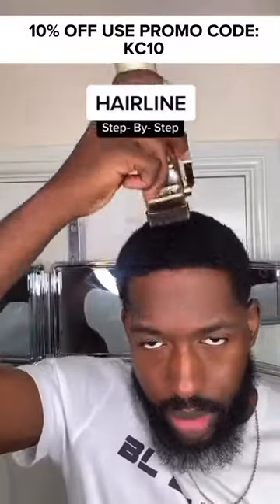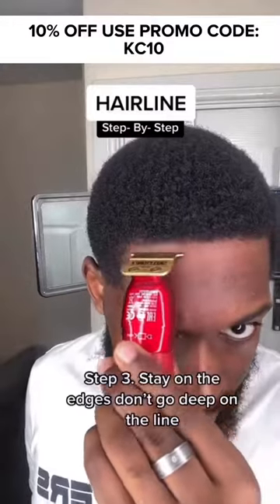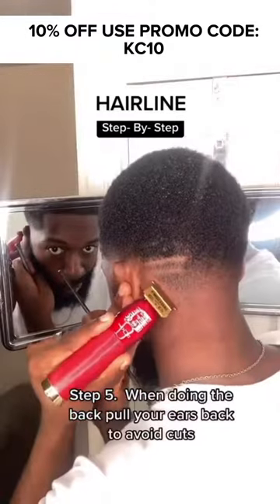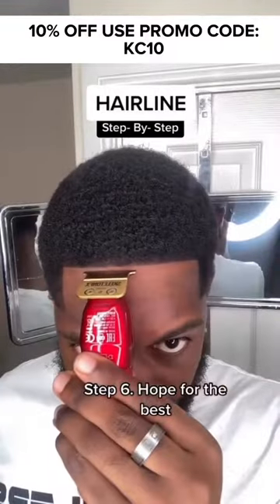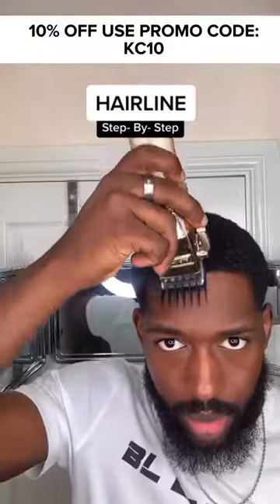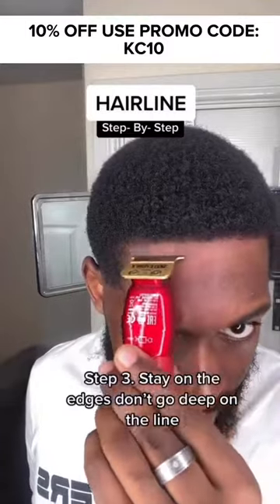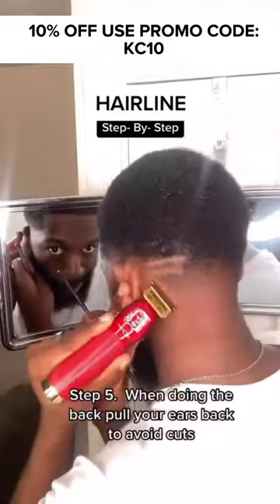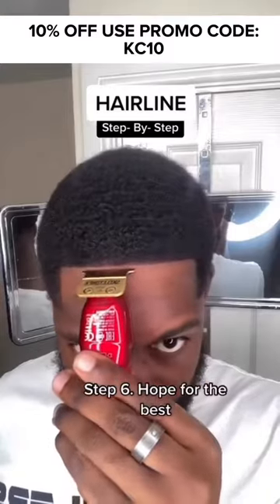Hairline STEP BY STEP Tutorial with the self cut system 🌍💈✂️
By @kabandacoupe

Follow @selfcutsystem for daily tips and more content ⚡️